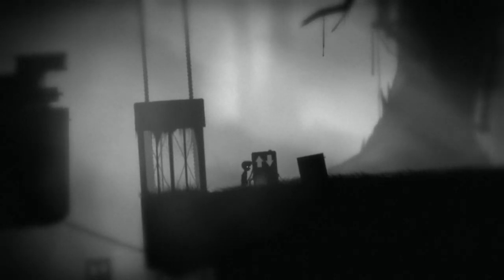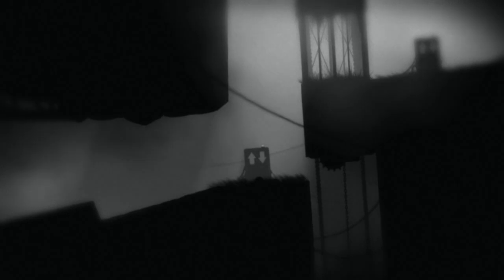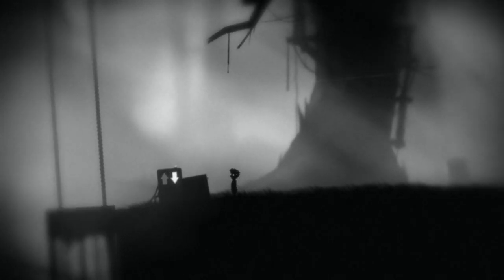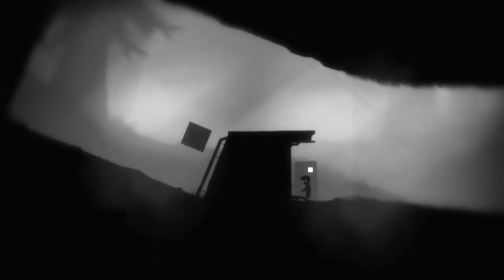Let's Play Limbo! - Part 9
Well, that was actually pretty fun! The whole metaphorical plot and everything went right over my head, but I enjoyed seeing a young child getting maimed over and over again. Hooray for being American and stupid! Anyways, I'll have to check out some more of these indie games. Developed by Playdead.